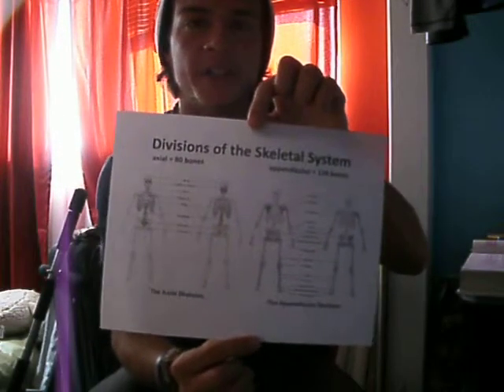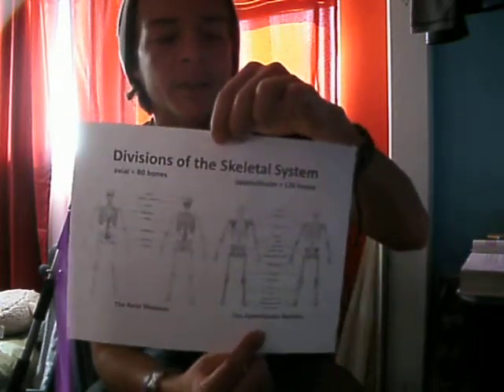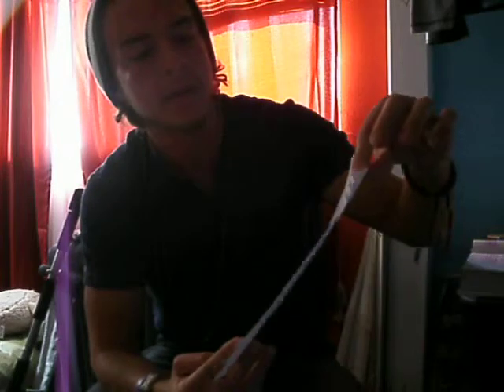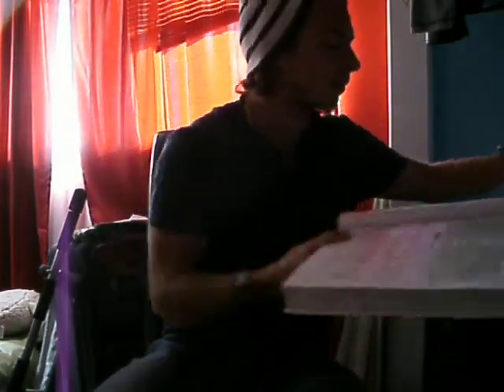The Skeletal System(Divisions Of The Skeletal System)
Learn the Two Divisions the Your Bodies Framework.